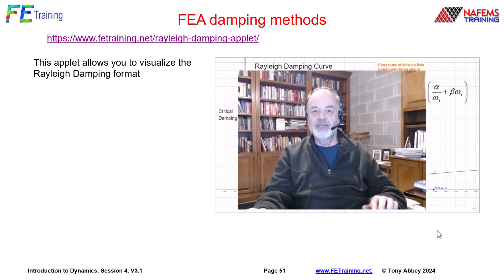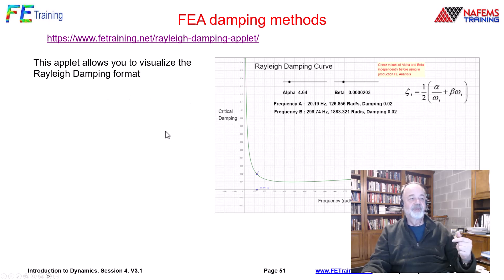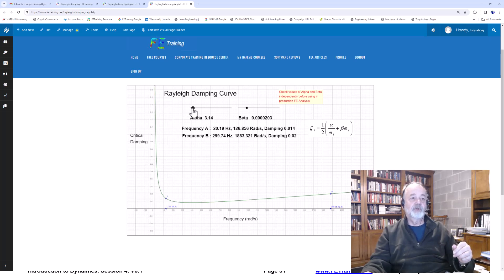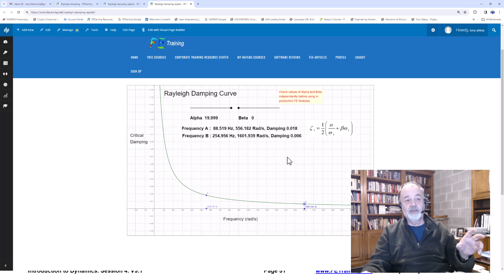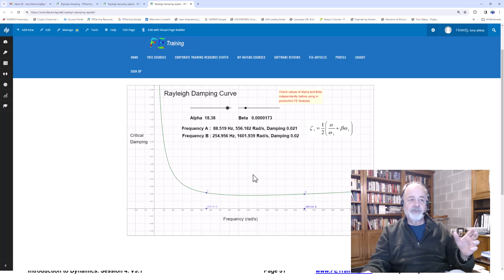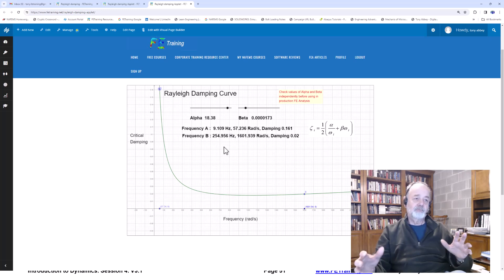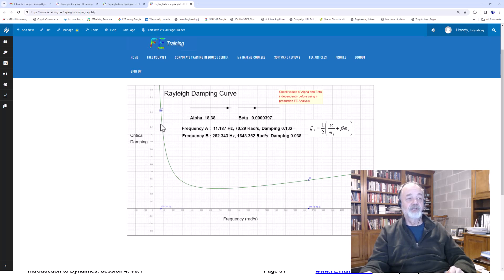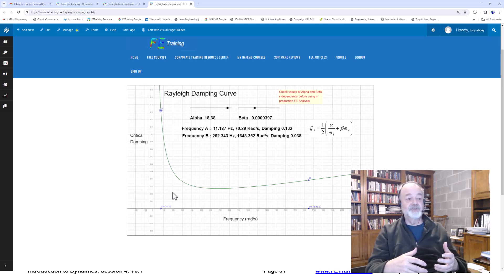Rayleigh Damping demonstration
This is a demonstration of the Rayleigh damping curve,

Five tasks are set to help understanding of the form of the Rayleigh damping equation

     Investigate the effect of low Alpha  with high Beta ( Stiffness dominated damping)

     Investigate the effect of high Alpha with low Beta (Inertia dominated damping)

     Set target frequencies and damping values through the two points A and B

     Notice the sensitivity of the values of Alpha and Beta

     Explore the dangers of very low frequencies (damping can grow fast!)